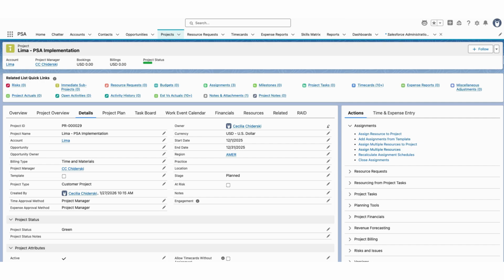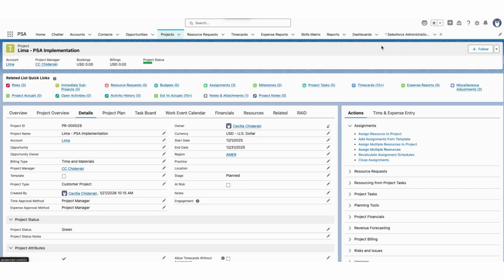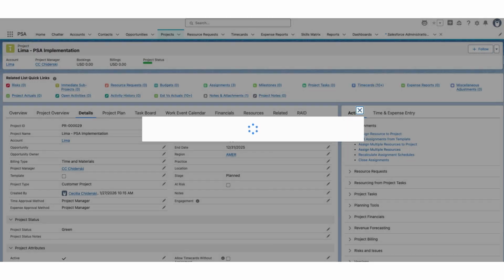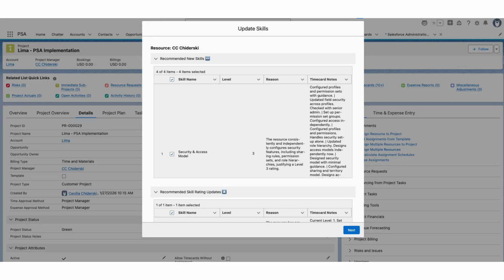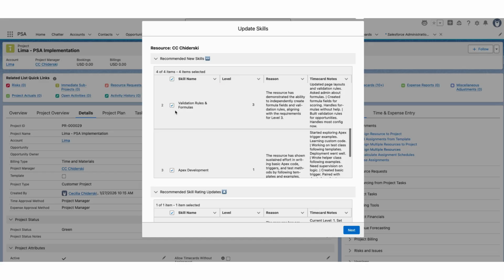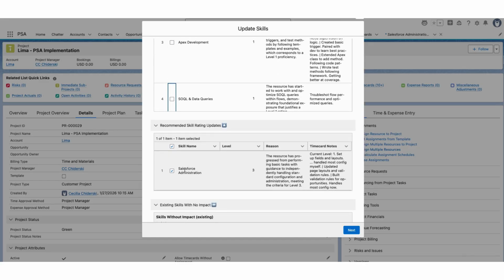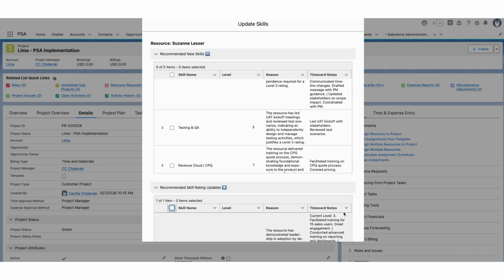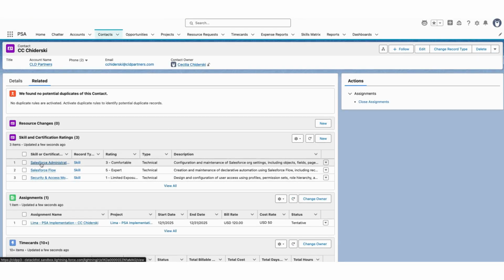AI Use Case - Simplify Skill Assessment by embedding into Project Close with Agentforce in PSA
Who likes updating their skills in PSA? Almost no one. Its a burden on our resources. Yet accurate resource skill matrices are critical for forecasting demand and staffing projects.

This use case showcases how to simplify regular Skills Assessment by embedding it into Project Close out function.

This case combines Agentforce and flow to walk a PM or resource through skill recommendations that Agentforce presents to the user leveraging the timecard notes and the skill rating definitions.

Here its easy to quickly assess: Did your resources gain new skills in the latest project implementation or improve their skills?

But of course this use case relies on good data configured and captured in Salesforce as CC spells out.

PS - This use case doesn't data cloud, but we'd definitely recommend using data cloud in a prod ready situation.

Need help getting started with Agentforce in your professional services business? Contact CLD Partners, we're professional services experts that specialize in Salesforce and Certinia PSA solutions.

We'll help you identify use cases that make sense for your business to get you up and running with agentforce in your day to day work.

Video Credit: C. Chiderski

CLD Partners specializes in Salesforce solutions to cover everything from services quoting, revenue forecasting, professional services automation, project delivery to billing, invoicing, business financials, revenue recognition and more to give you a complete picture of your business from quote to cash. We've been working in Salesforce for 15+ years.